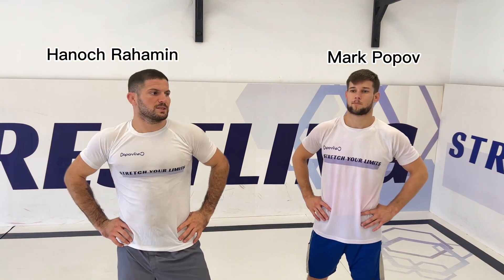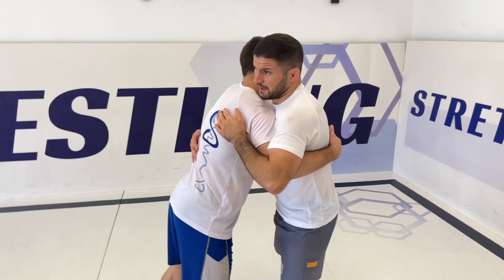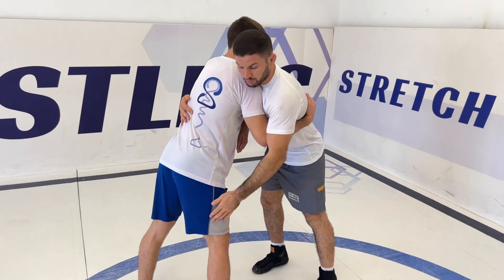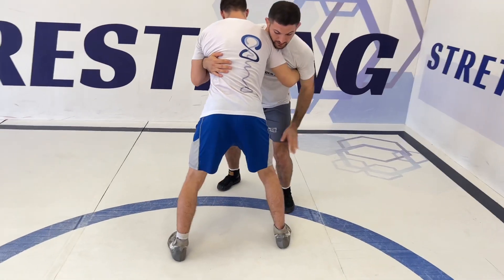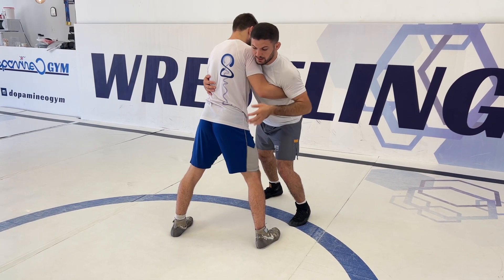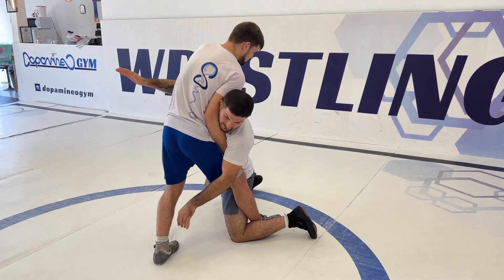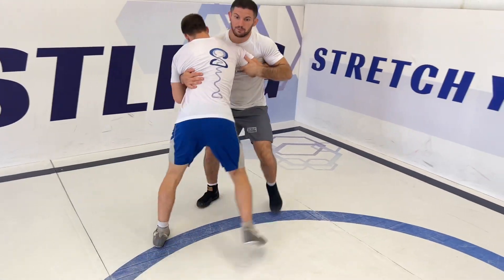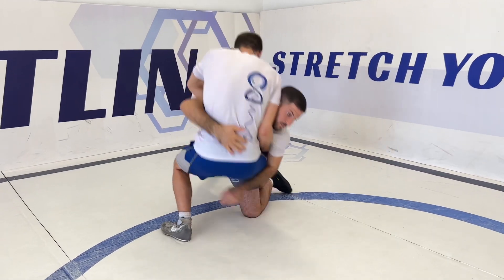The Inside Trip - A Must Know Wrestling Takedown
The Inside Trip is a basic yet must know wrestling takedown that is highly effective when done correctly.

This wrestling takedown is commonly used at all levels of wrestling as well as in MMA, BJJ, Judo and Sambo. The only difference is that grappling arts other than wrestling use different grips and setups to get the takedown.

Here we have Hanoch Rahamin and Mark Popov showing us a great setup into the Inside trip takedown.